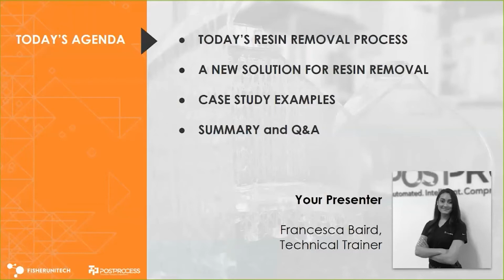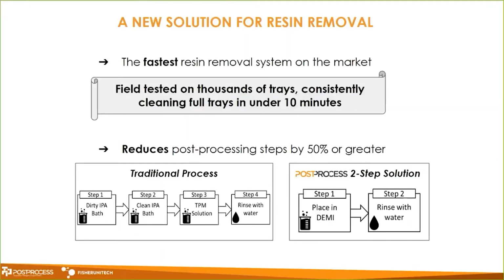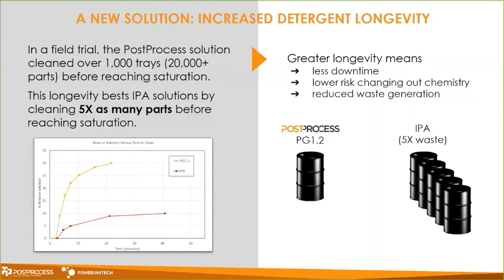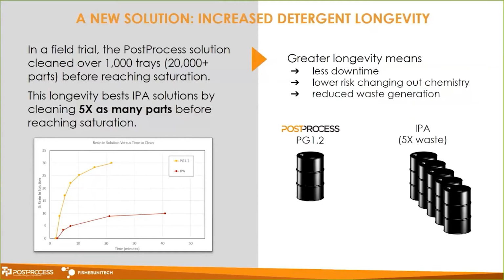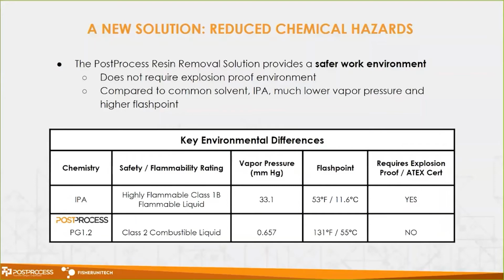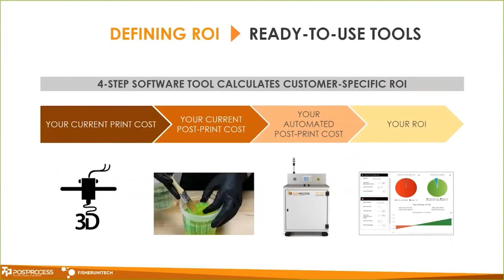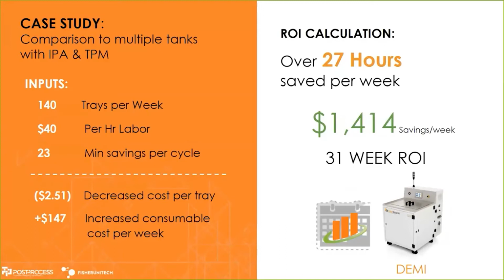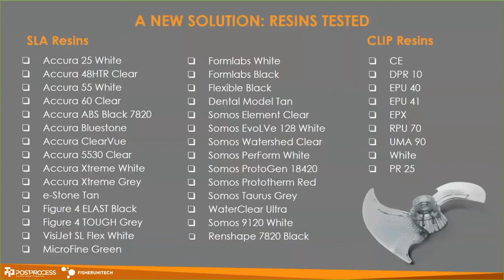Resin Removal the Easy Way [Webcast 2019]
If you’re still doing the bulk of your post-processing by hand or with dated finishing machines, then you know that it can be a lengthy process. PostProcess Technologies offers the ultimate resin removal system that eliminates tedious and manual work and provides a safer and more user-friendly solutions verses IPA and TPM.

In this 45 minute webcast, you’ll learn about resin removal systems for SLA that can remove resin in as little as 5 minutes. Hear from PostProcess Technologies and their solutions that will make your job easier.